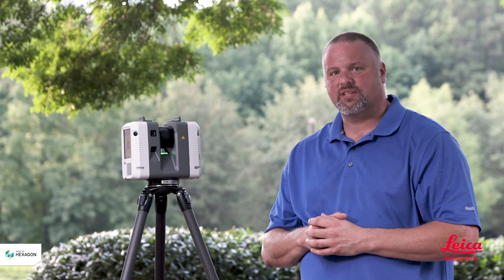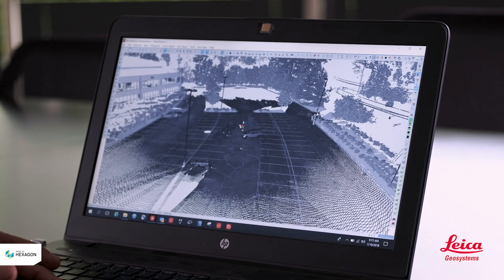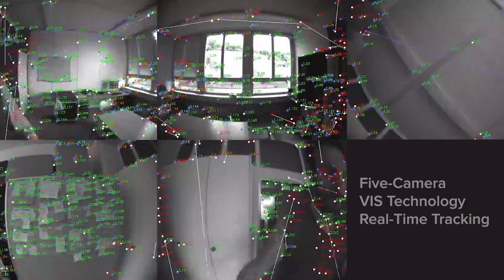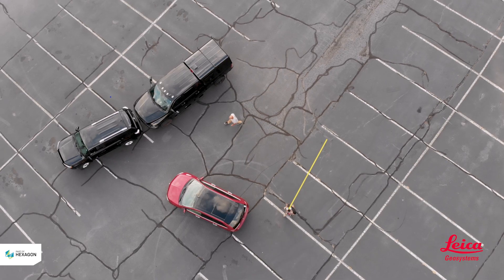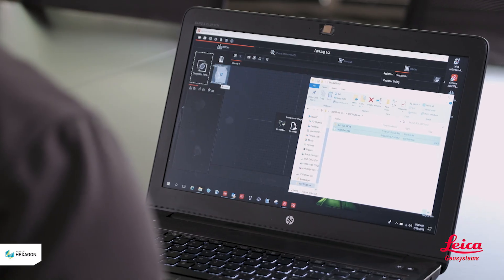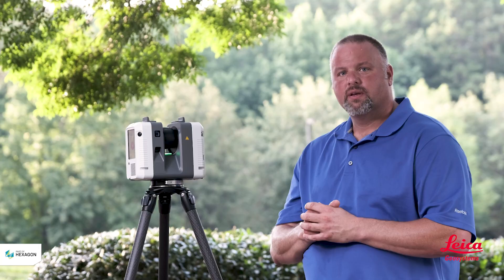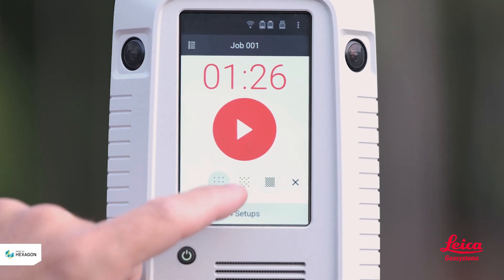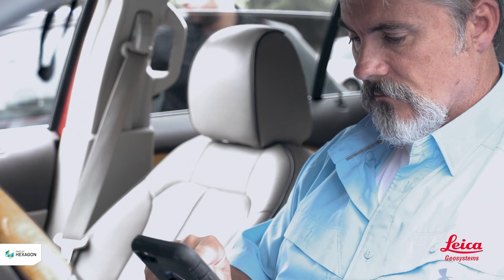How the Leica RTC360 Laser Scanner Changes the Game for Public Safety Professionals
A 3D laser scanner that captures a full scene scan plus HDR imagery in 1 minute and 26 seconds? That tracks movement and objects within the scene in real-time so it understands how each scan fits in with the next? One that automatically removes the noise generated by people and vehicles moving through a scene, and registers scans in the field in real-time so that you can share 3D exhibits at the push of a button? With the Leica RTC360, 3D laser scanning for public safety professionals has made impressive strides toward the future. From homicides to traffic collisions, never before has an investigator been able to capture scenes with such high levels of detail.